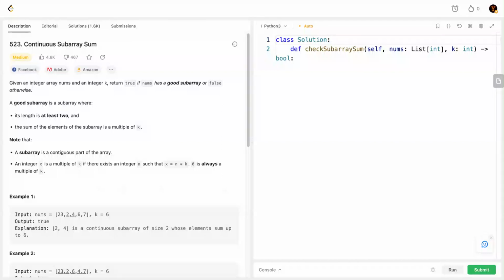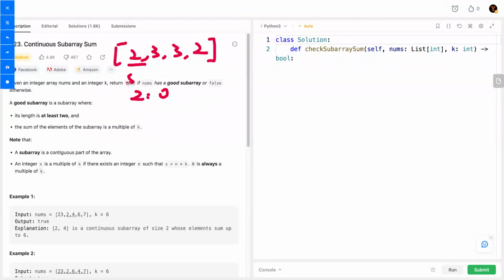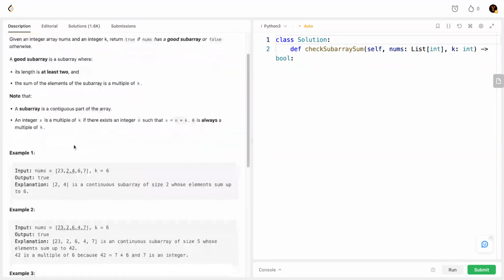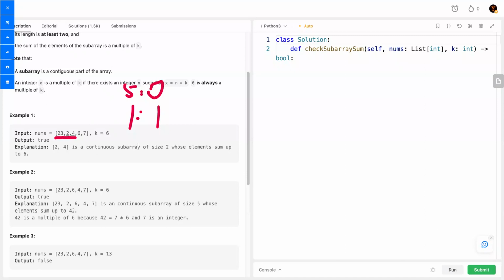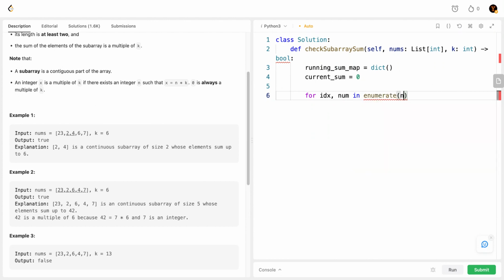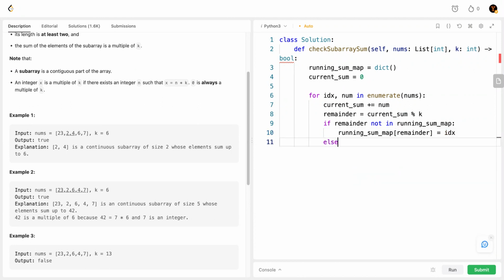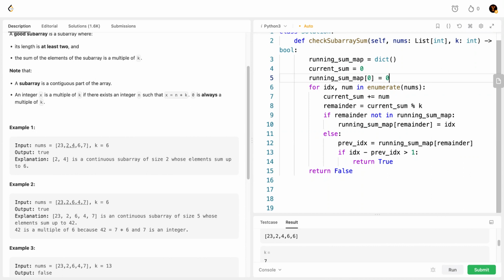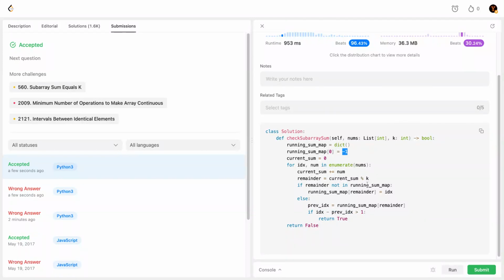Leetcode 523 - Facebook Interview Question